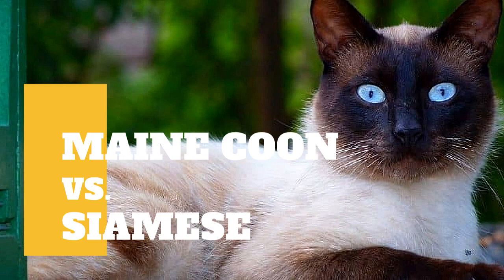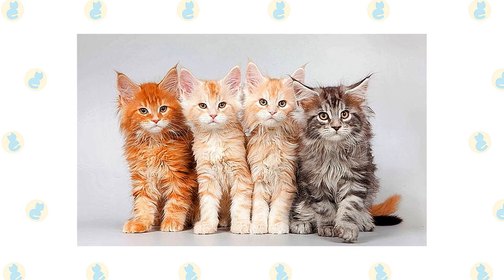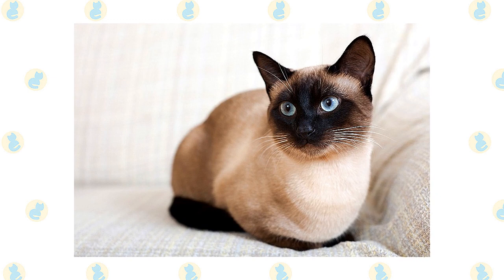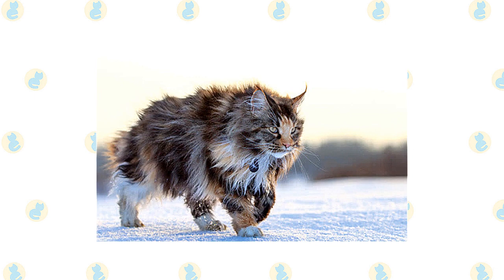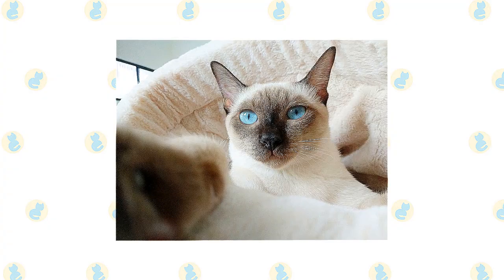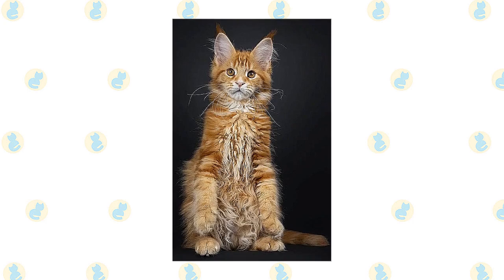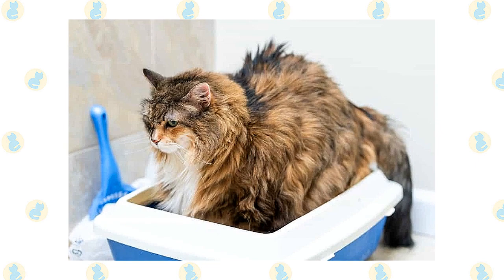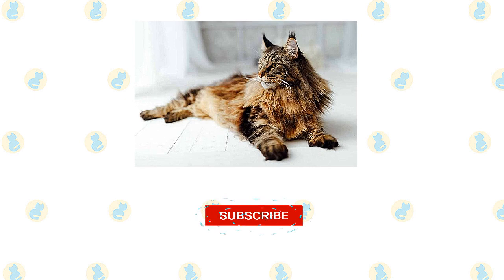Maine Coon Cat VS. Siamese Cat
Maine Coon is a big, rugged cat with a smooth, shaggy coat who looks as if they could put in a full day mousing on a farm in all weather conditions. Indeed, they were built for just such work in the harsh Maine climate, and their breed standard reflects their heritage, calling for a medium-size to large cat with a well-proportioned body that is muscular and broad-chested. A Maine Coon has substantial, medium-length legs and large, round paws, well tufted with fur, to serve as “snowshoes” during winter.

A heavy coat is shorter on the shoulders, longer on the stomach, and britches (long fur on the upper hind legs), with a ruff in front and a long, furry tail waving a greeting. A medium-width head is slightly longer than it is wide and has a squarish muzzle. Large, well-tufted ears are wide at the base, tapering to a point, and large, expressive eyes are green, gold, greenish-gold, or copper. White or bi-colored Maine Coons may have blue or odd eyes.

The brown tabby pattern is so common in this breed that many people don't know Maine Coons can come in any other colors or patterns. They might be surprised to learn that Maine Coons are found in solid colors that include black, red, or white, all tabby colors and patterns, bi-color such as blue and white or red and white, and patterns such as tortoiseshell and calico.

Most cat associations call for the Siamese to have a svelte but muscular body with long lines. The wedge-shaped head is long and tapering from the narrow point of the nose outward to the tips of the ears, forming a triangle. The unusually large ears are wide at the base, pointed at the tip, giving them the same triangular shape as the head. Medium-size almond-shaped eyes are always a deep vivid blue. The body is often described as tubular and is supported by long, slim legs, with the hind legs higher than the front legs. The Siamese walks on small, dainty, oval paws and swishes a long, thin tail that tapers to a fine point.

The short coat of the Siamese has a fine texture. In the Cat Fanciers Association, it comes in four colors: seal point, a pale fawn to the cream body with deep seal brown points and deep brown nose leather and paw pads; chocolate point, an ivory body with milk chocolate-colored points and cinnamon-pink nose leather and paw pads; blue point, a bluish-white body with deep blue points and slate-colored nose leather and paw pads; and lilac point, a glacial white body with frosty pinky-gray points and lavender-pink nose leather and paw pads.